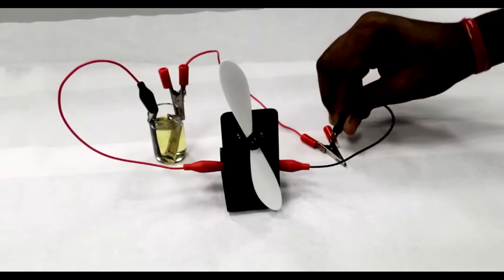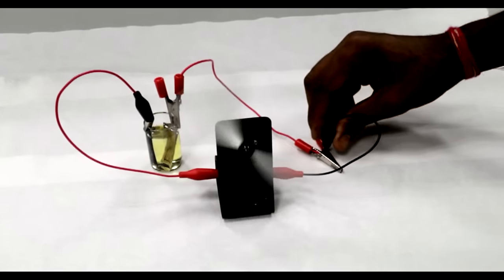A novel, light-driven battery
This photo battery can run small electronics and recharge without an outside power source.